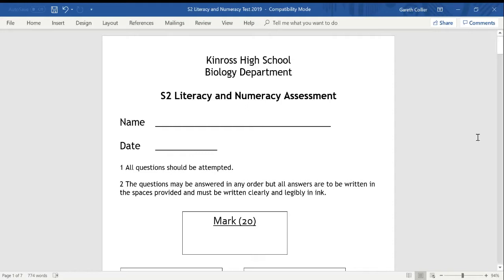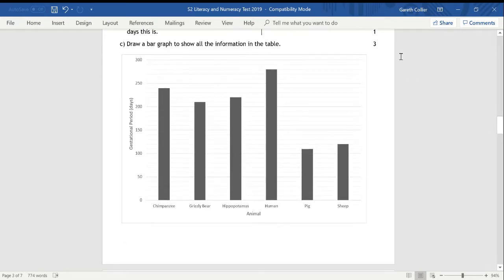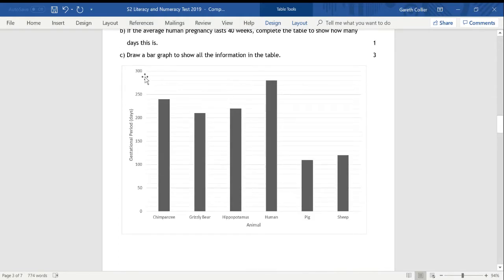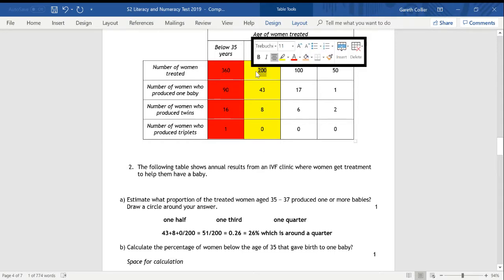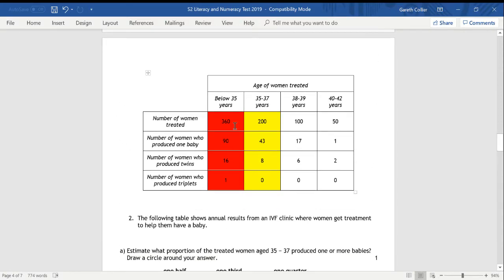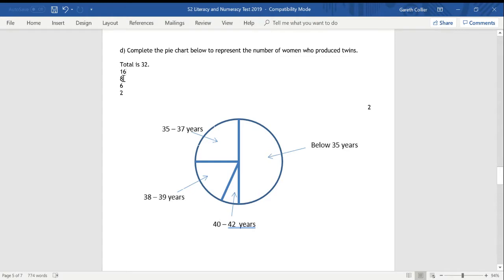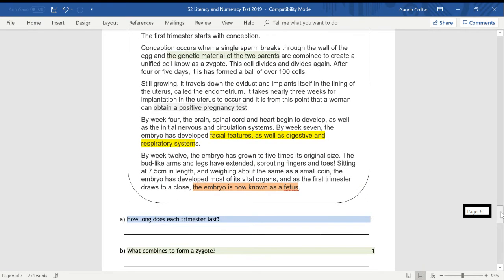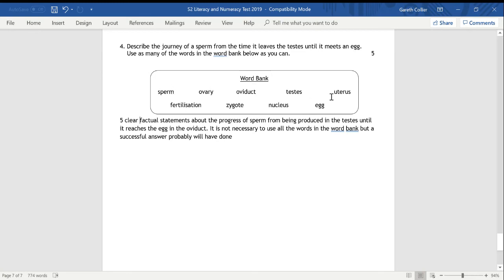S2 Biology Reproduction Test Answers 2019